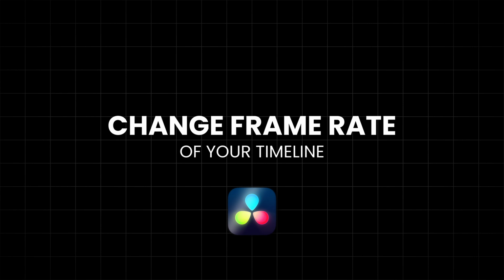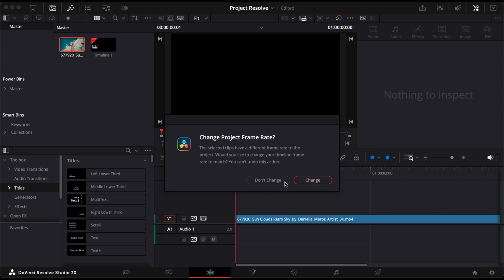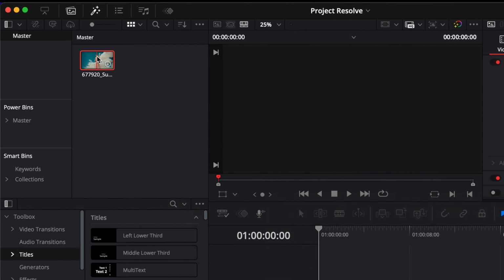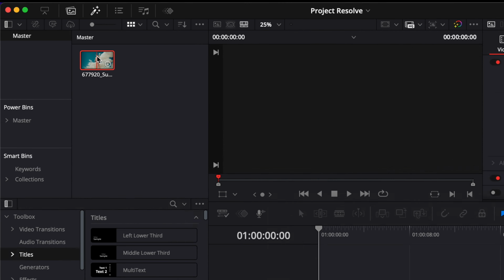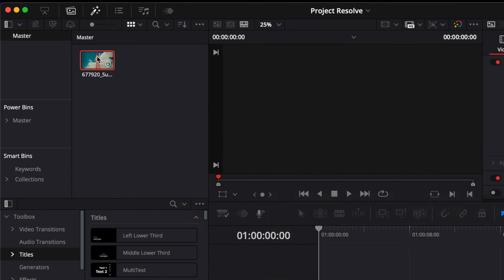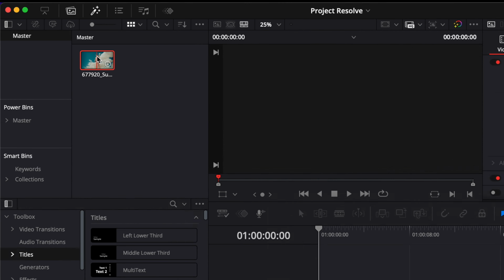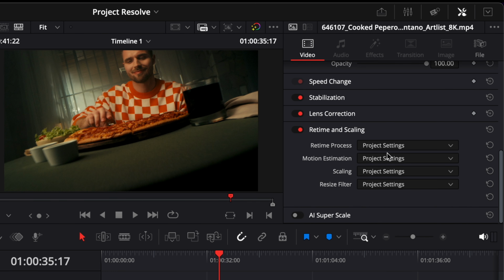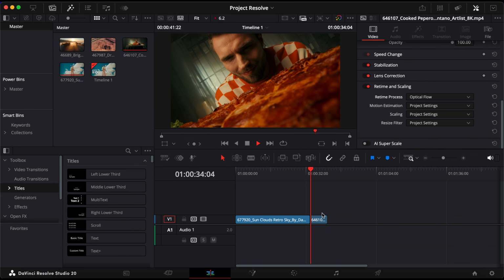How to Change Timeline Frame Rate in DaVinci Resolve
🧠 In this video, I’ll show you how to change the frame rate of your timeline in DaVinci Resolve without getting locked into project settings. This method gives you full control over your timeline before you start editing.

⏱️ Timestamps:
00:00 Intro
00:05 Why you shouldn’t drag footage directly onto the timeline
00:23 How to unlock timeline frame rate settings
00:40 Adjusting frame rate in the format tab
00:55 What happens when your clip frame rate is different
01:10 Optional: Enable Optical Flow or Frame Blending